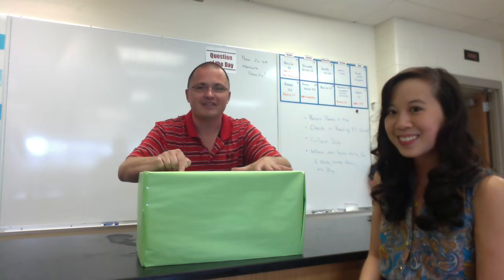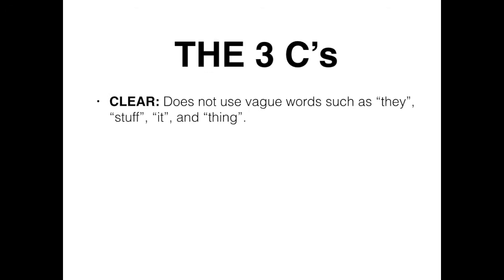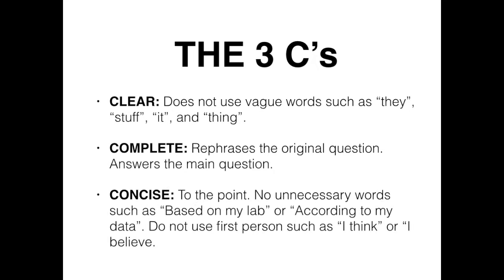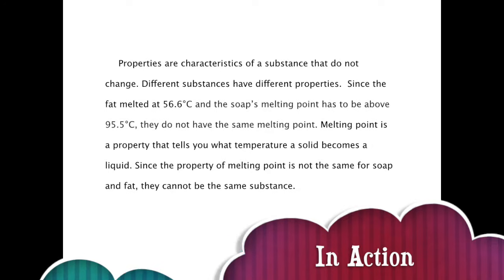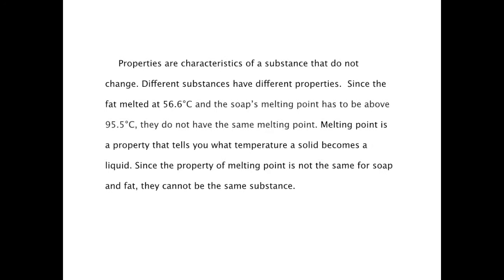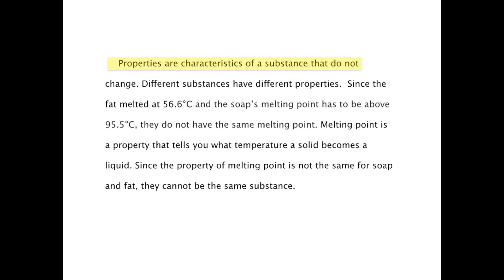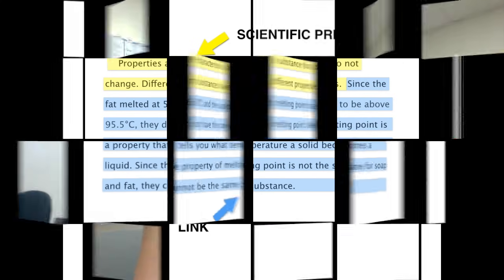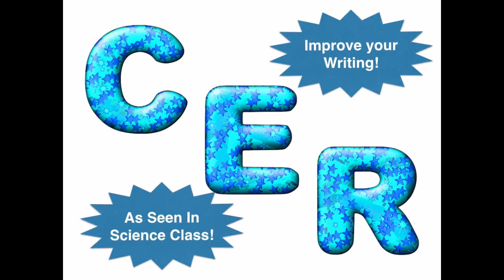CER Infomercial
Watch this exciting Infomercial to learn about the CER writing method!